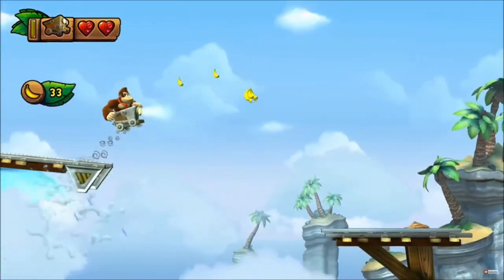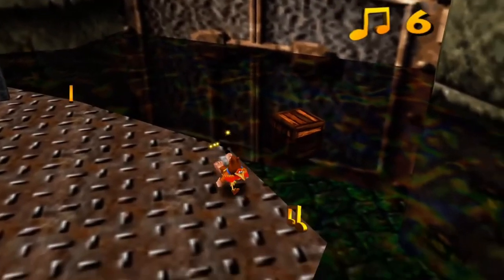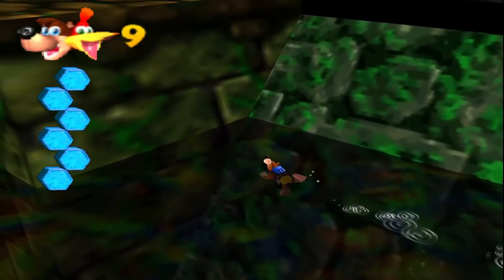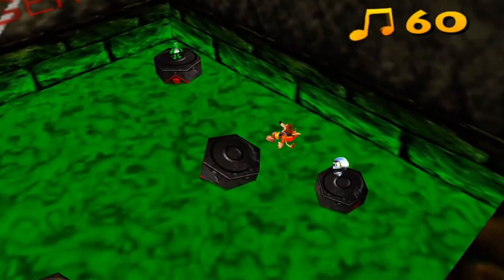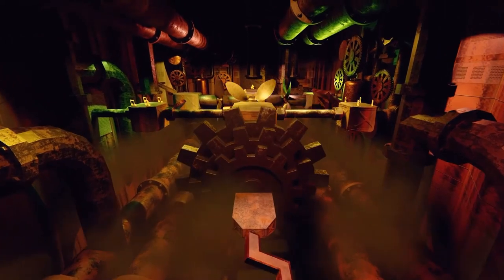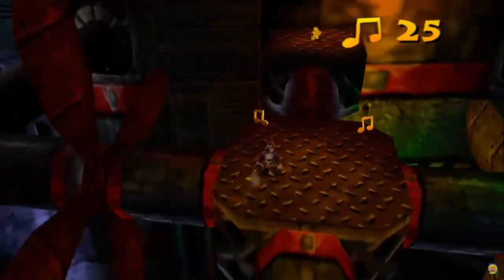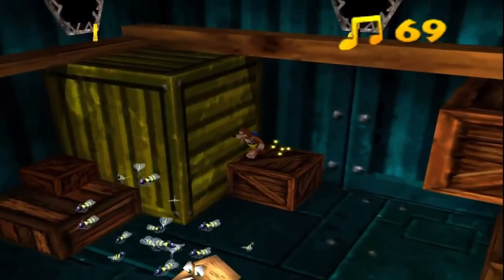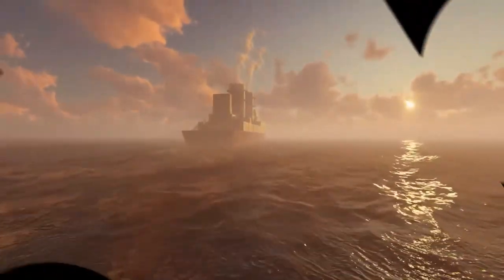Is Rusty Bucket Bay really a bad level?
In this video we talk about the infamous Rusty Bucket Bay. Known as the worst level in Banjo Kazooie, but is it really that bad? Or is it a misunderstood gem? Let's discuss!

Footage Sources:
Banjo-Kazooie Remastered | RUSTY BUCKET BAY
Banjo-Kazooie (Xbox Live Arcade) 100% Walkthrough Part 8 - Rusty Bucket Bay
Banjo Kazooie HD 100% Walkthrough Part 9 - Rusty Bucket Bay